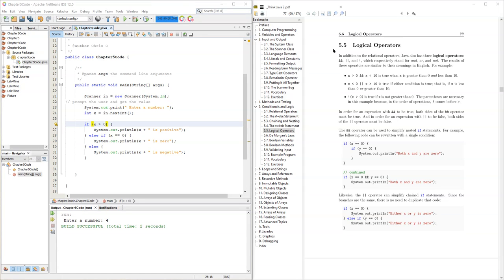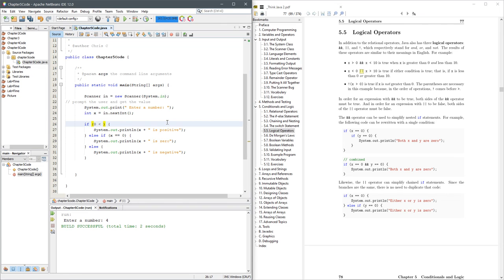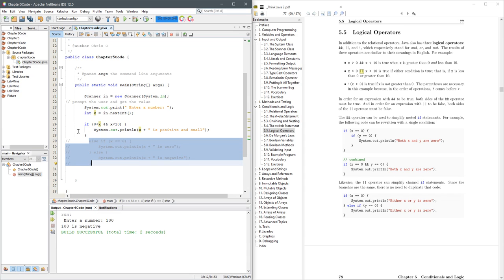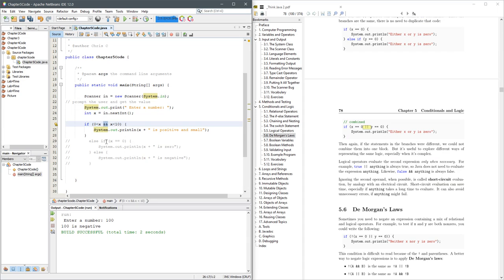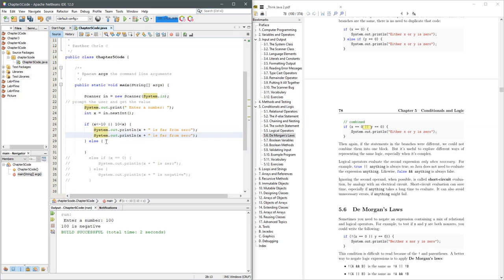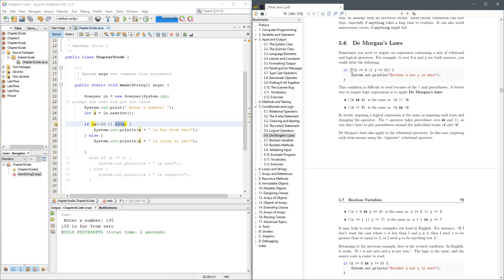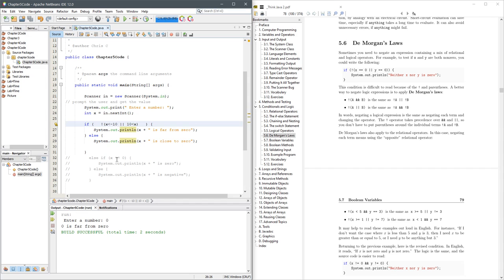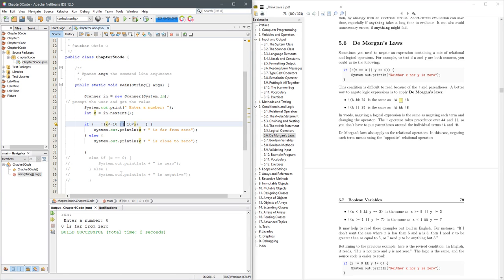CS 161 5.5-5.6 Logical Operators